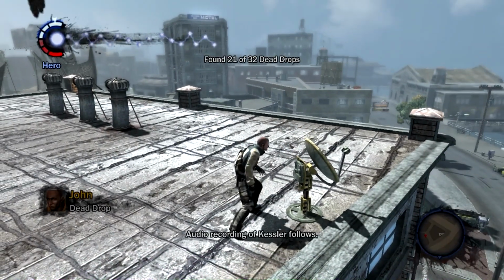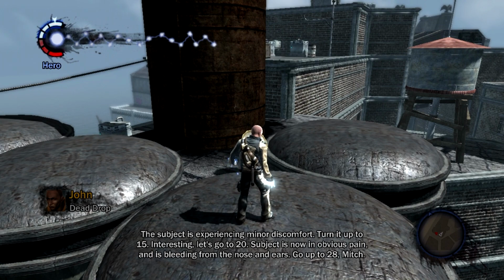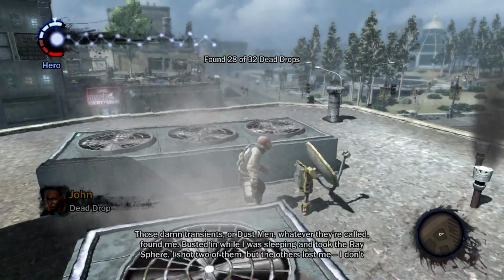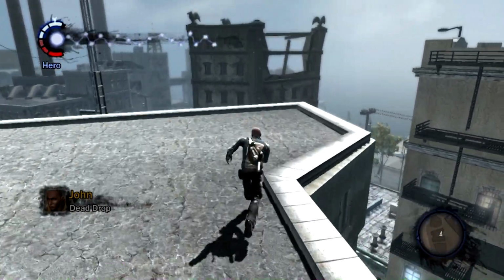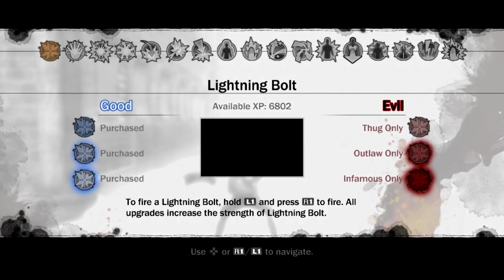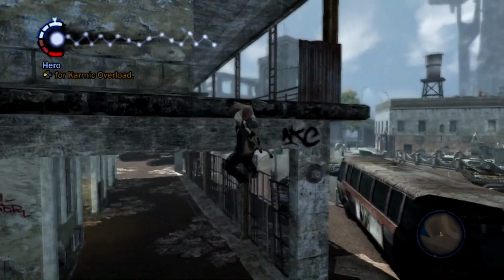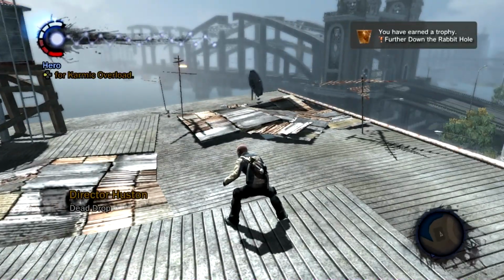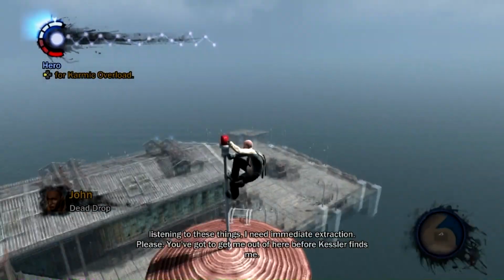Infamous Finale: Scratching The Surface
The final episode of Infamous is all about us getting the rest of the Dead Drops and learning all about John's stories. Some are interesting and others are Kessler playing with Monkeys but all in all, we learn a bit more about the story. We will be prepared for Infamous 2 sometime in the future!